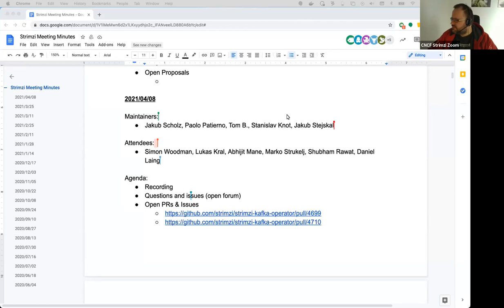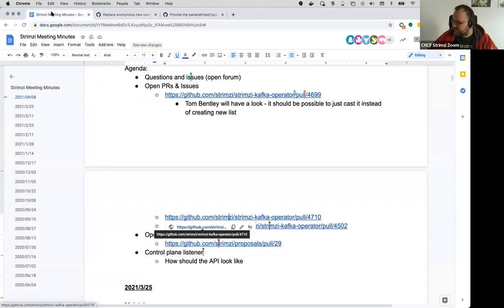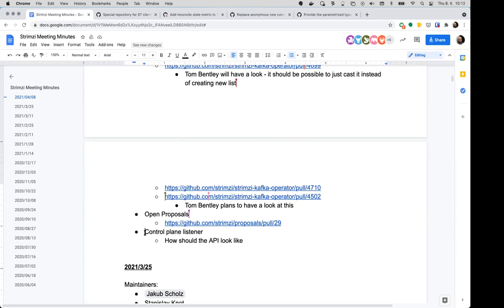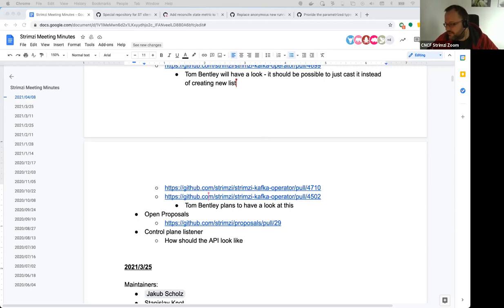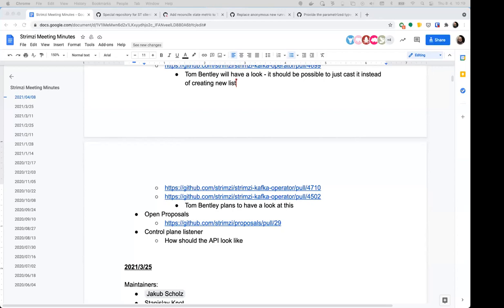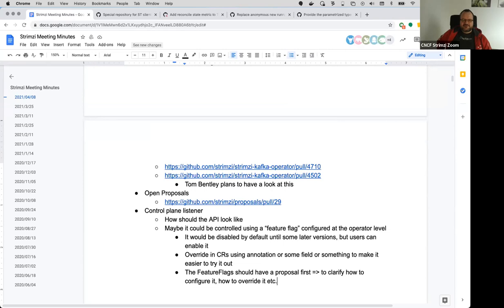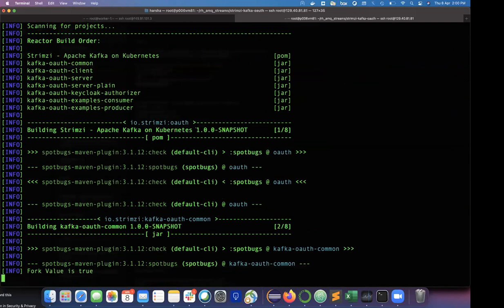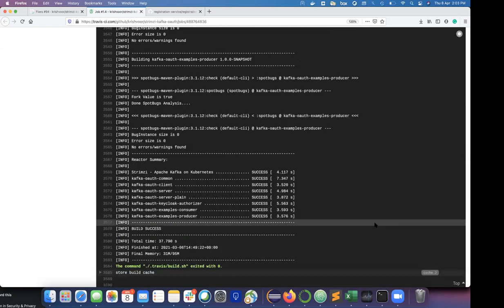Community Meeting - April 8th 2021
Strimzi Community Meeting recording from April 8th 2021.